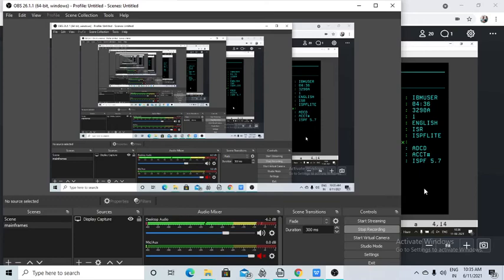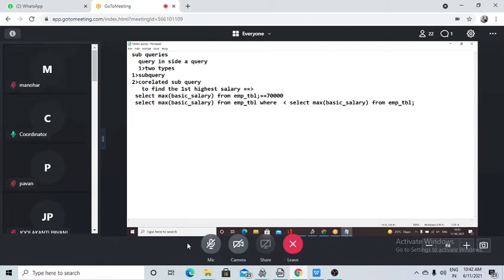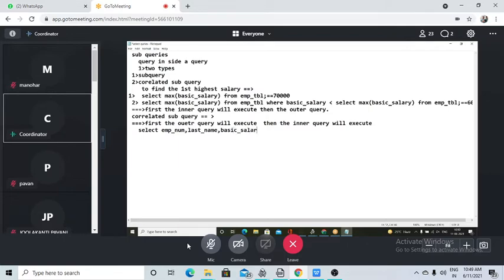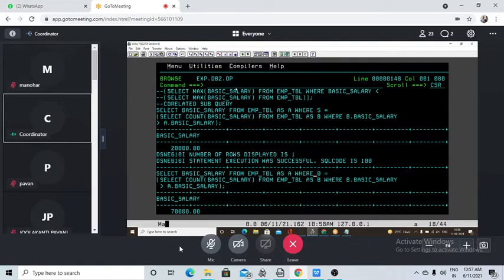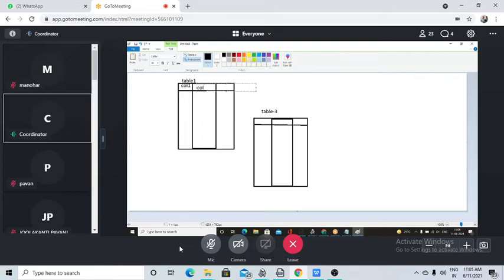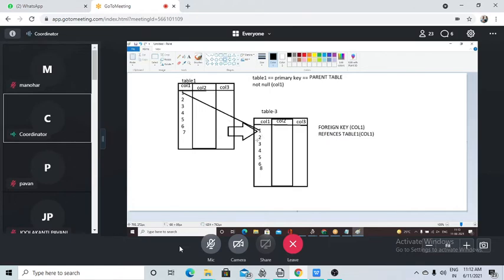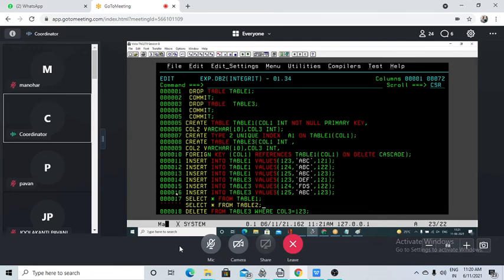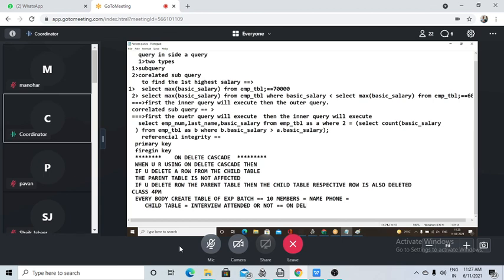db2 sub quries and referential integrity